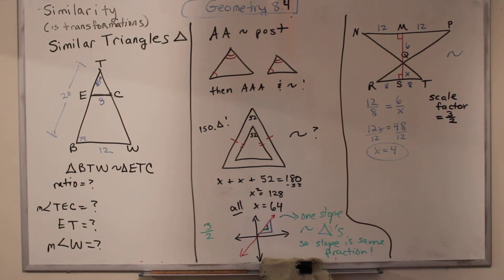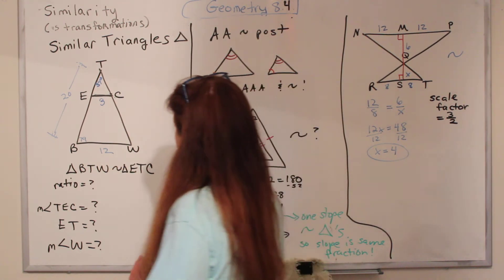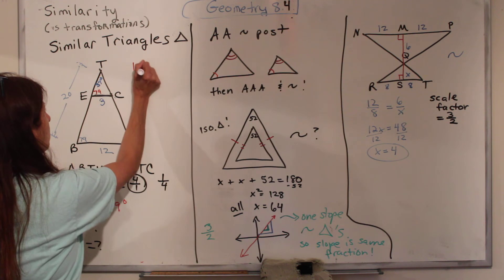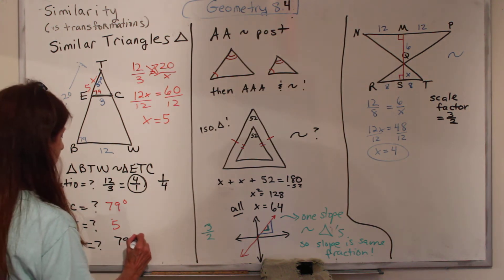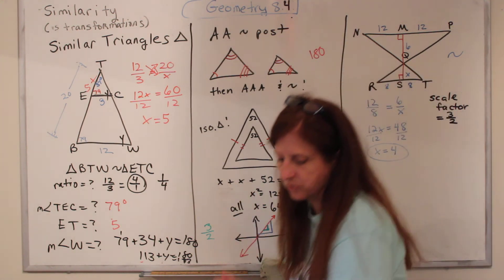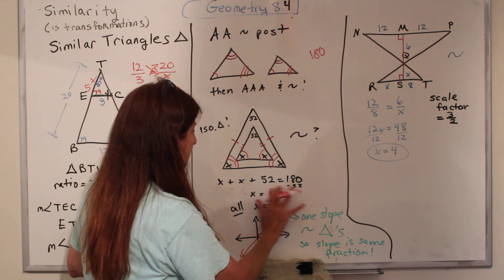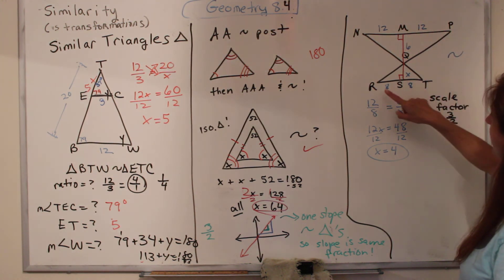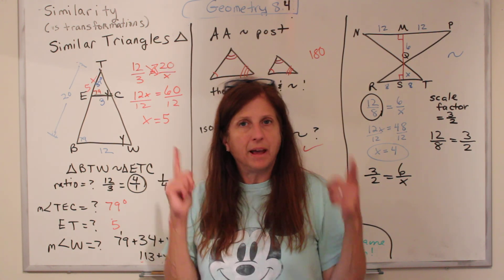Geometry: Similar Triangles (8.4)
Odds
day one - 8.3 p. 476 n 11-39
day two -8.4 p. 483 n. 11-47
day three - 8.5 p. 492 n. 7-29
day four - drawing lab p. 429 plus finish p. 452